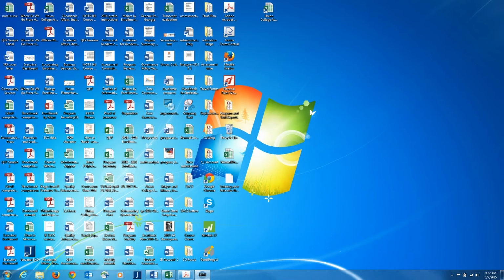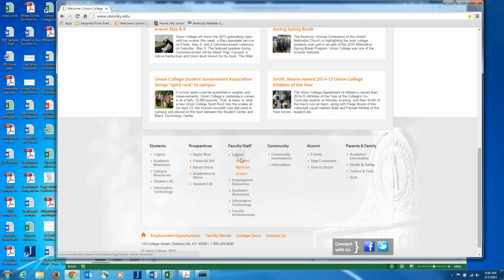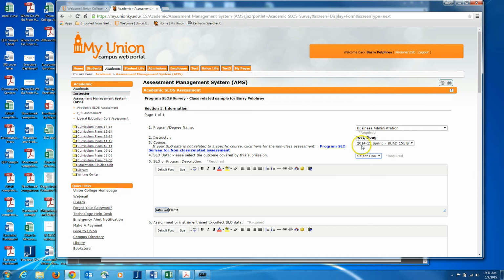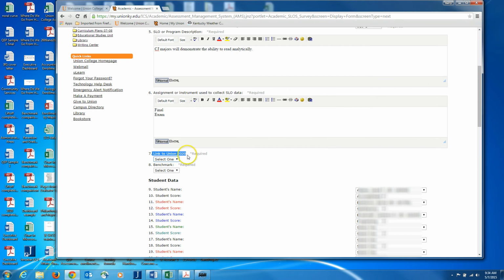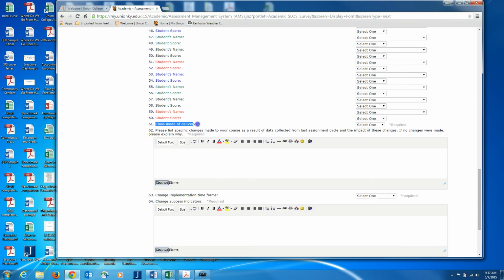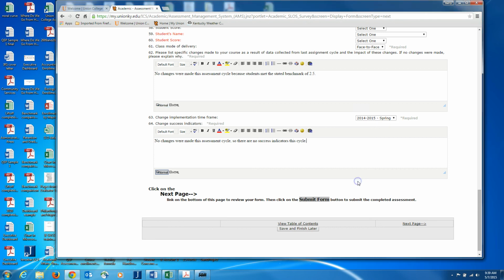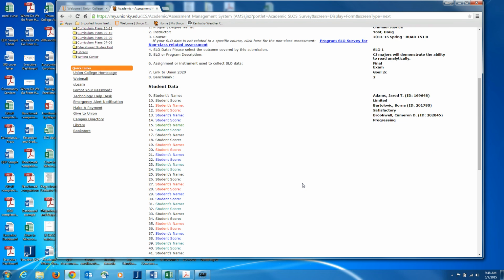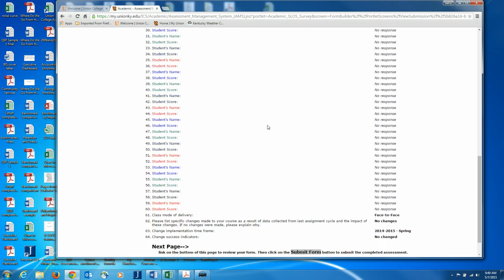Entering your Data into the Union College AMS System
Data entry